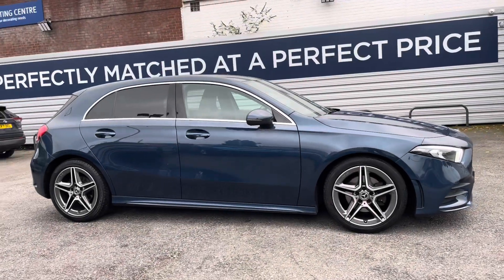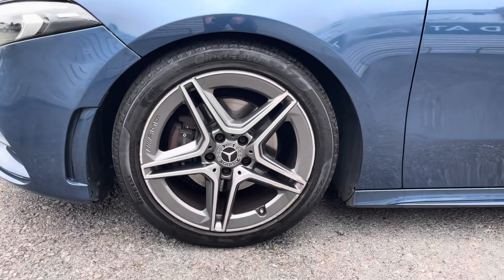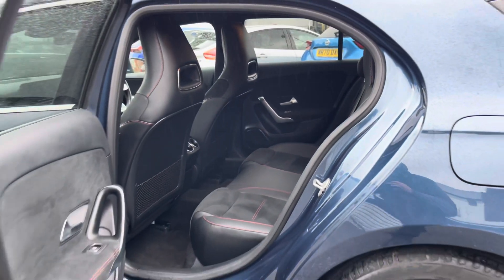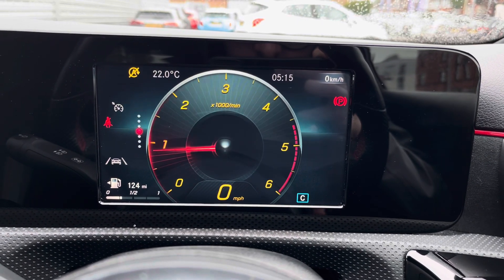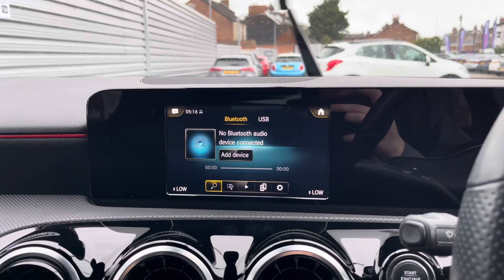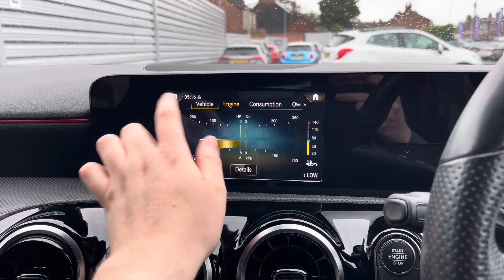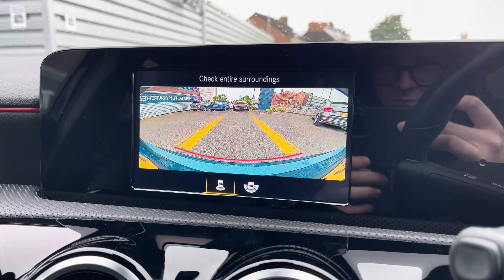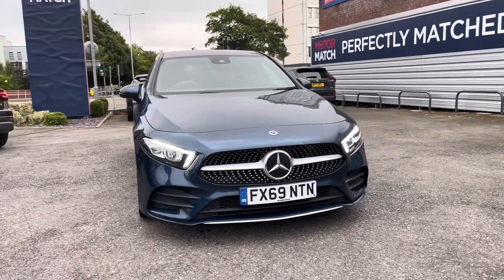Used Mercedes-Benz A Class 1.5 A180d AMG Line | Motor Match Stockport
Just arrived in stock this Mercedes-Benz A Class 1.5 A180d AMG Line is now available for sale from Motor Match Stockport

Reg - FX69 NTN
Mileage - 39,010
Transmission - Manual
Fuel - Diesel

Key Features;
Reverse Camera
Lane Departure Warning
Cruise Control
DAB Radio
Bluetooth
Navigation

Check out this Mercedes-Benz A Class 1.5 A180d AMG Line